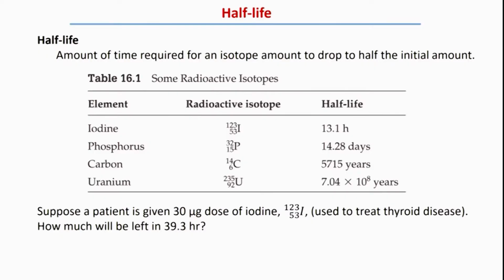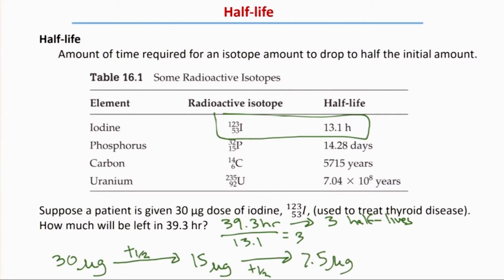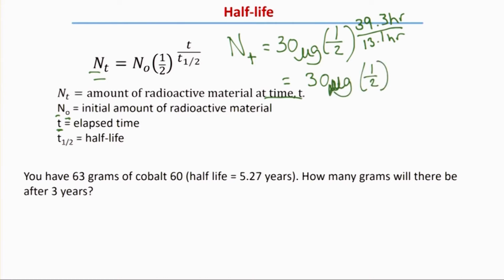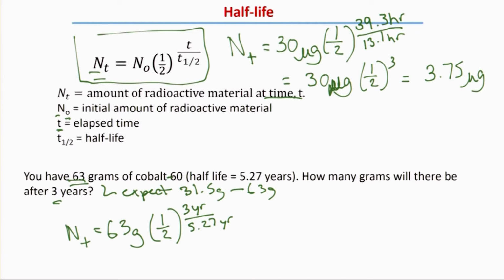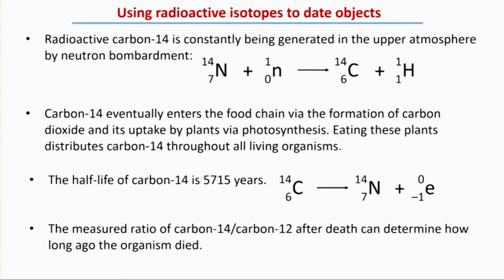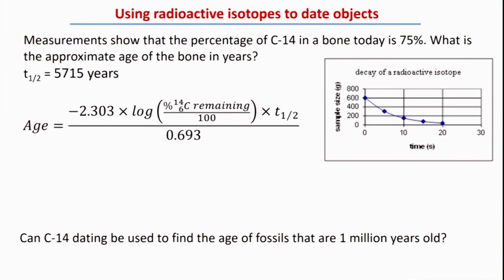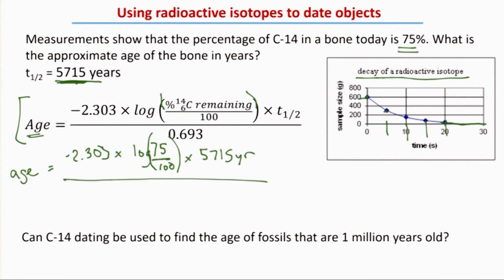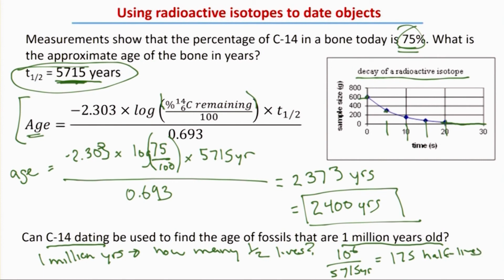Ch 16 V4 Half life carbon dating